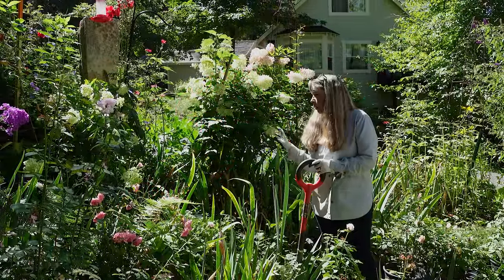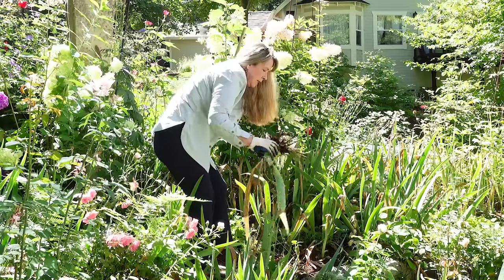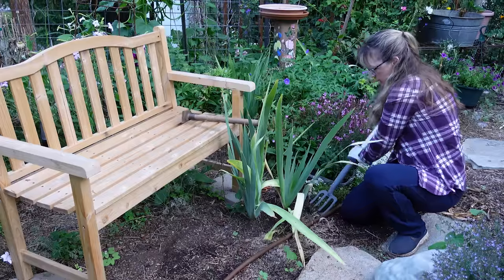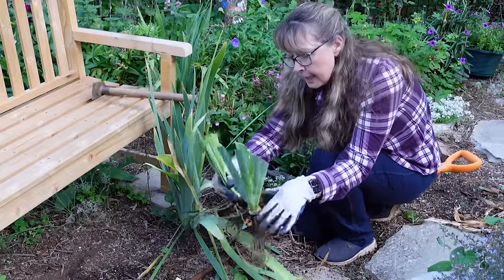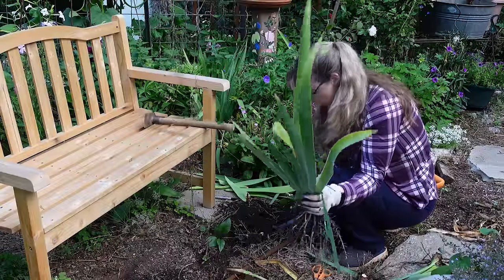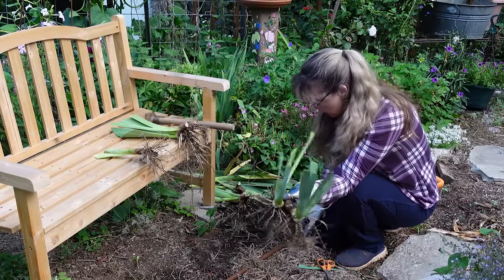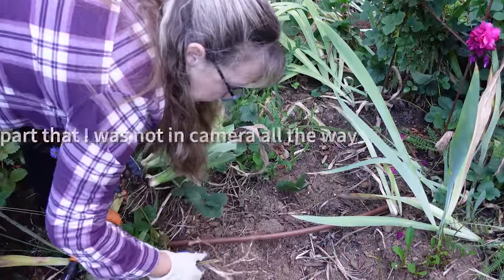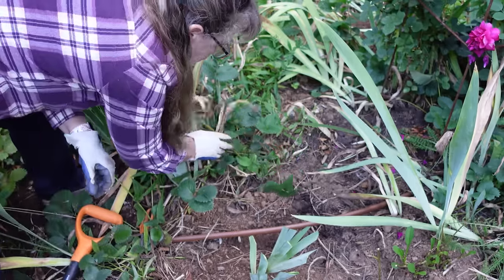Bearded Iris - Digging, Dividing and Planting!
It's that time of year, the bearded Iris needs digging, dividing, and planting. Plus I just got a few new ones that I share too!

Hi, I am Pamela and I garden in the mountains of Northern California. Though I am in Zone 8, I have a short growing season and many challenges that I overcome. I love to talk gardening and share my sweet little gardens with everyone!

~Tools~
My VERY FAVORITE GARDEN TOOL, HoeDag